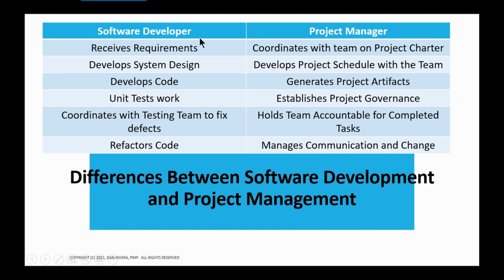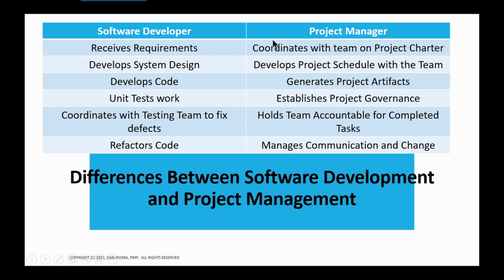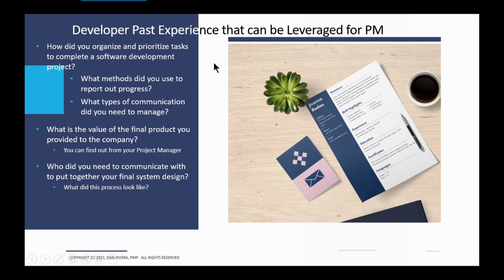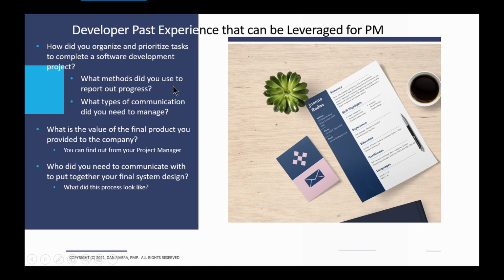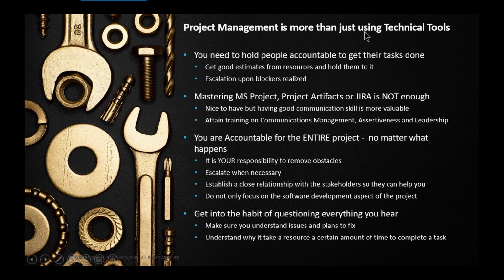How a Software Developer can Transition into Project Management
In today's video, we discuss how a Software Developer can start to transition into the Project Management field.

IT Project Budget and Cost Management:
How to Manage a Large IT Project:
Agile in Action, Real World Scrum and Kanban:
IT Project Manager Interview Success
MS Excel for Project Managers
Time Management for Project Managers
Leadership for Project Managers
Fundamentals of Project Management
IT Project Manager's Guide to Vendor Management